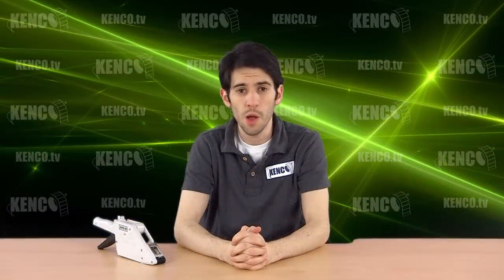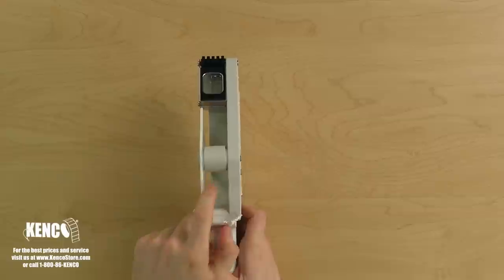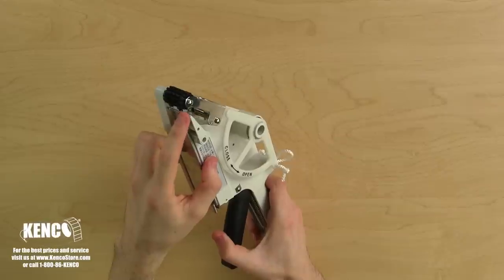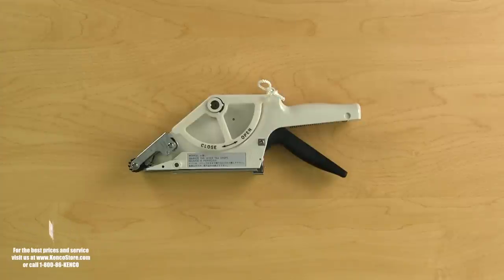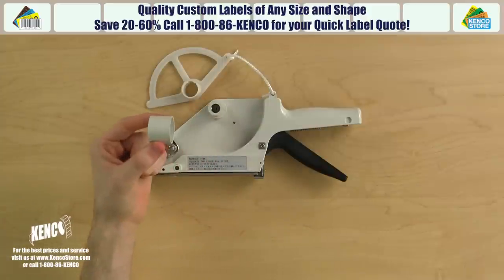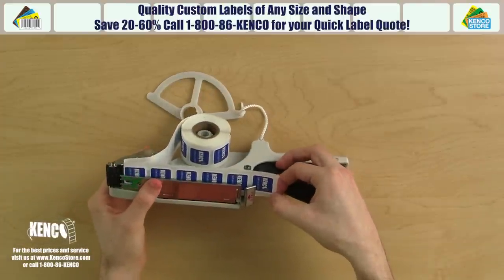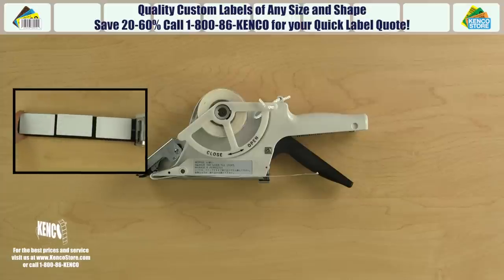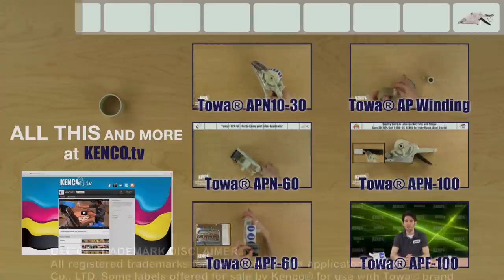Towa® APN-30 Loading & Applying Instructions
Towa® APN-30 Loading and Applying Instructions - Kenco® Label is your number one source for label and marking merchandise. This video from Kenco® will help you learn how to load and use your Towa® APN-30 Label Applicator.

Video Key:

Get to know your label applicator - 0:25
Choosing labels for your label applicator - 1:58
Loading your label applicator - 2:27
Labeling an item - 4:21